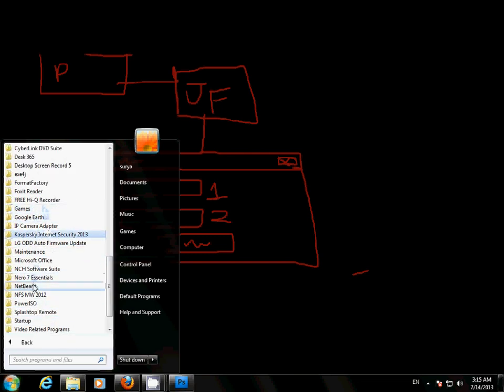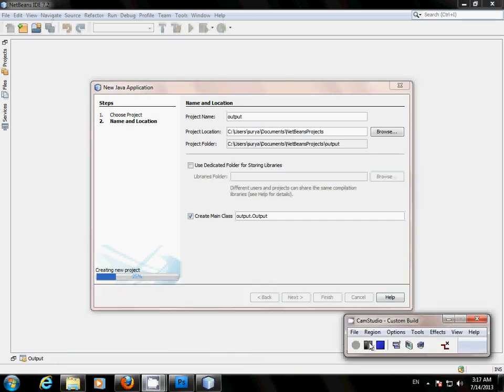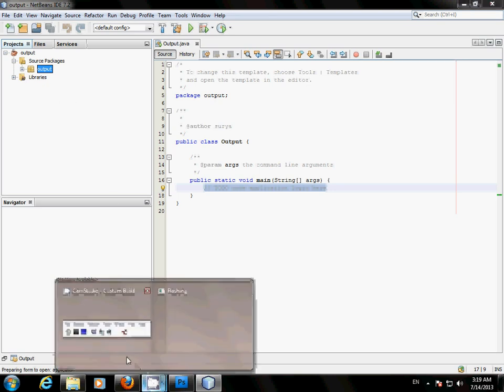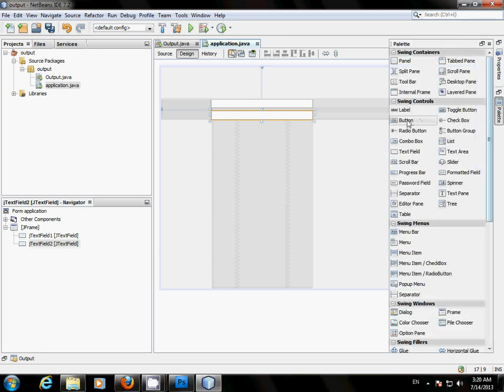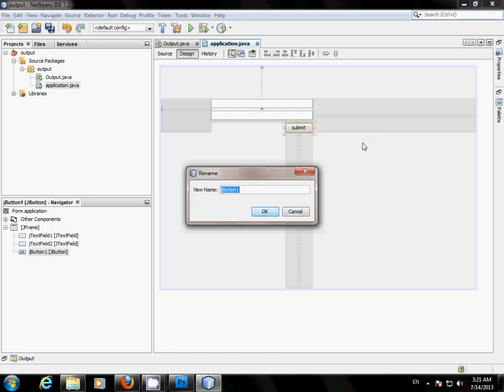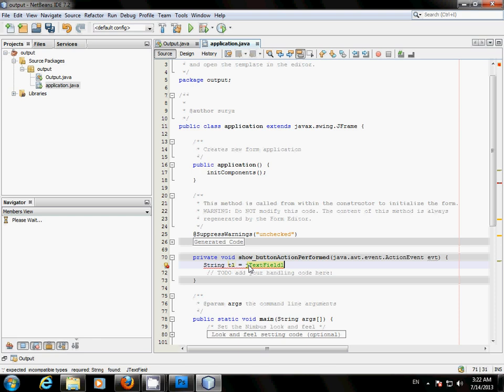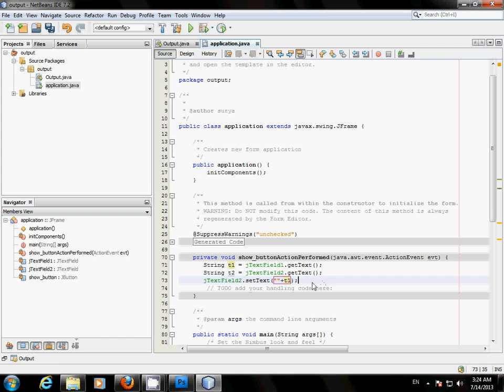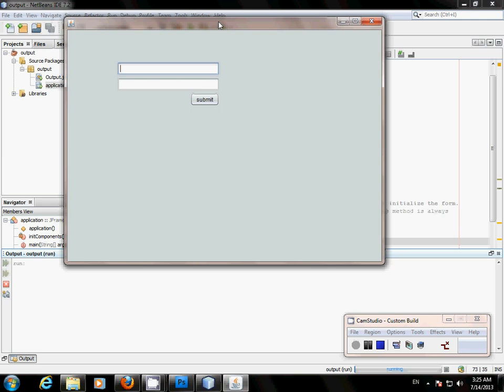Getting Input From JText Field in Java : Java Programming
Welcome to Programming Work Shop, an open community to learn programming in new fast and easy way.Their is no requirement to learn any other language to start programming.But You have to do a small job to get touch to our community.. Read,Comment,share.